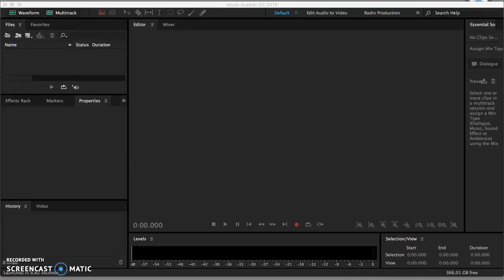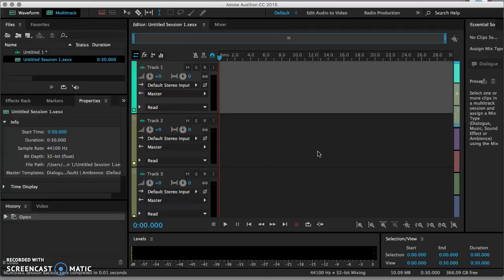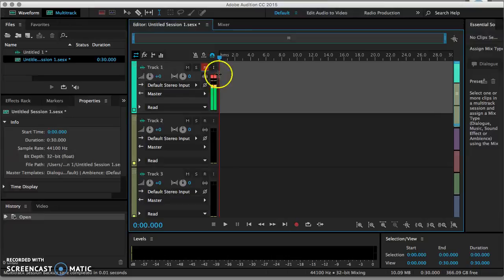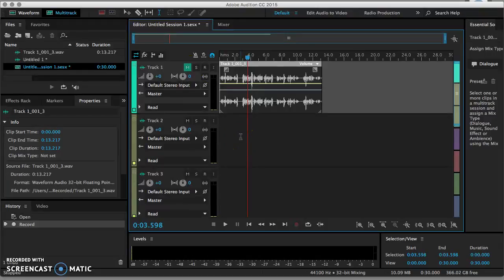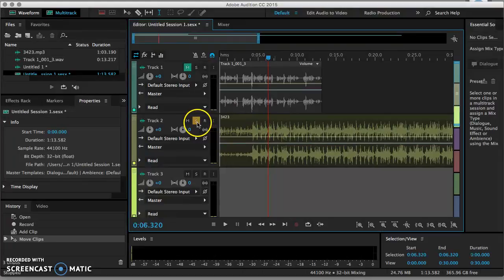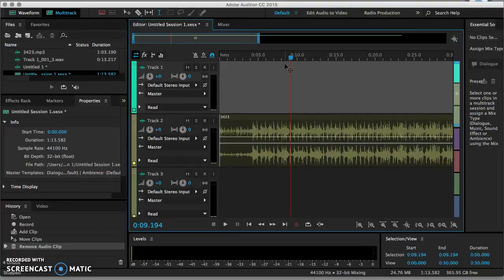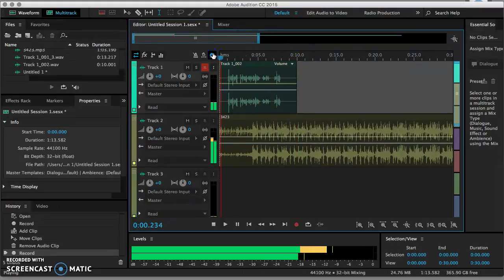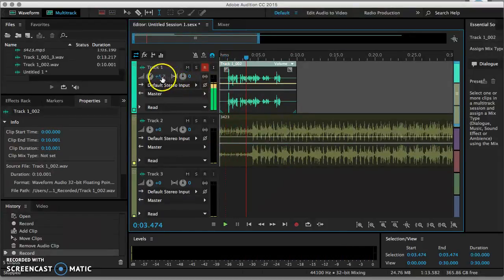COM110 Adobe Audition Tutorial 2